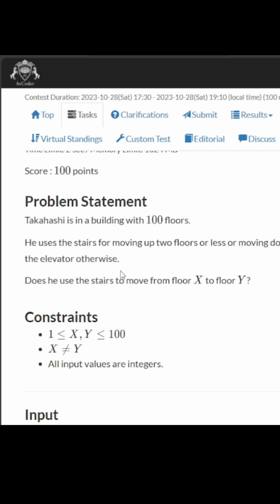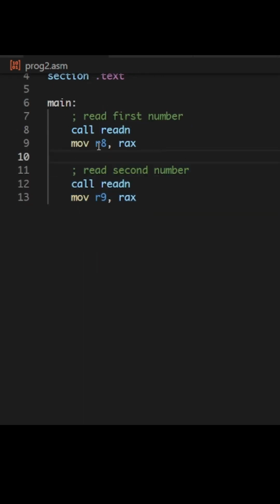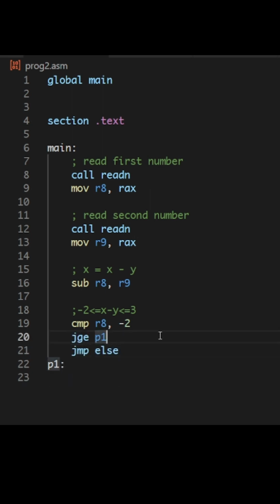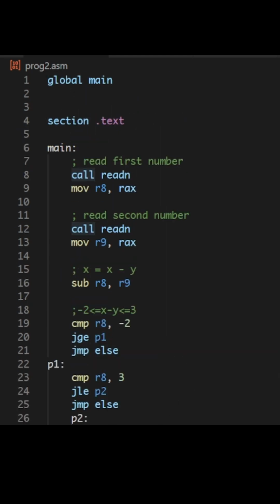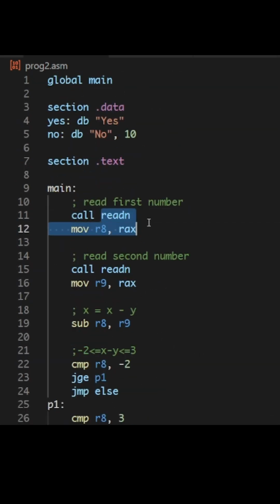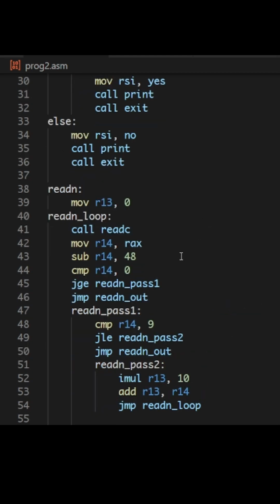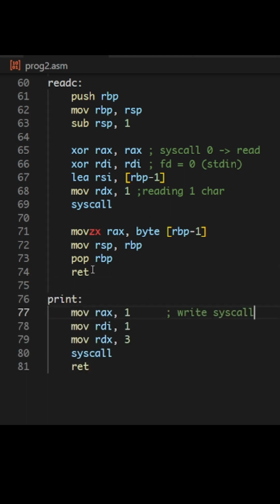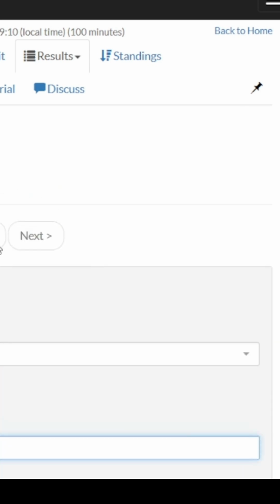Competitive Programming in ASSEMBLY!!!! | in 5 minutes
Problem Link: atcoder abc326A